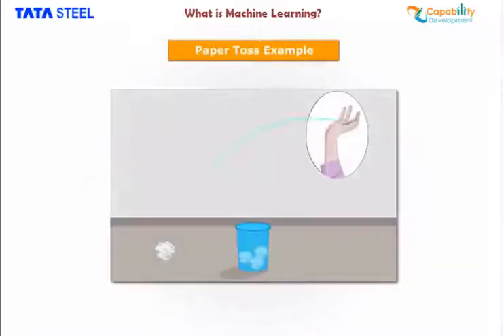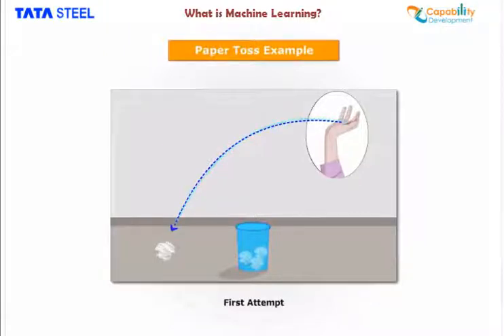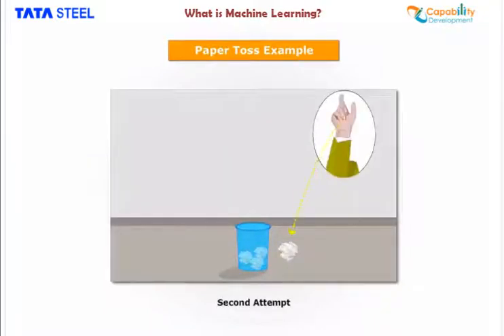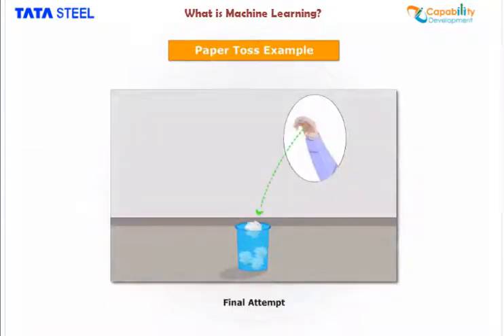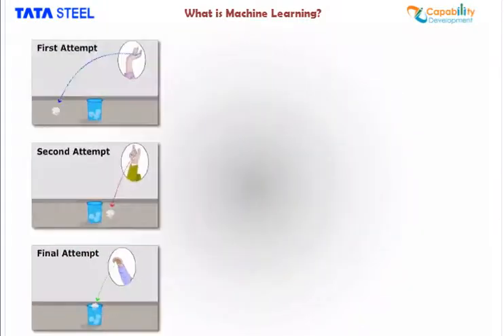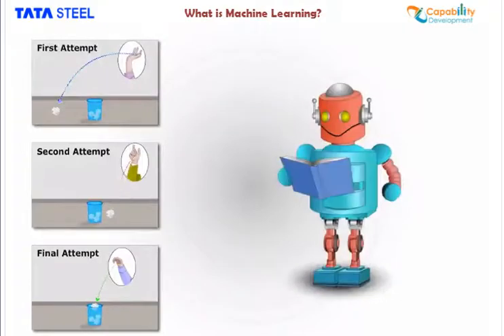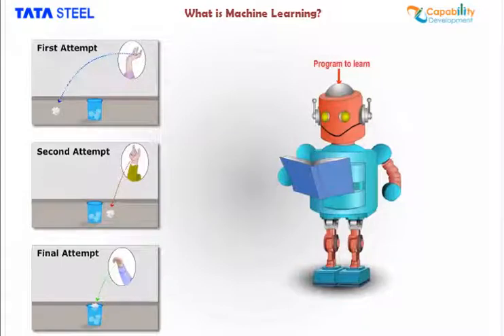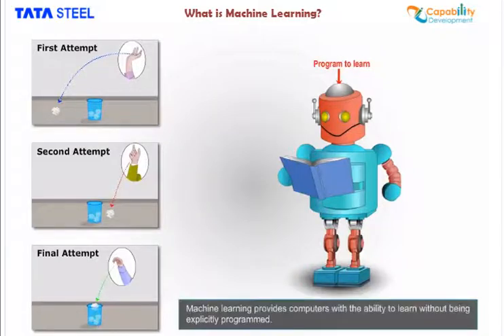Machine Learning Part -1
Machine Learning
In this video we learn about the machine learning.